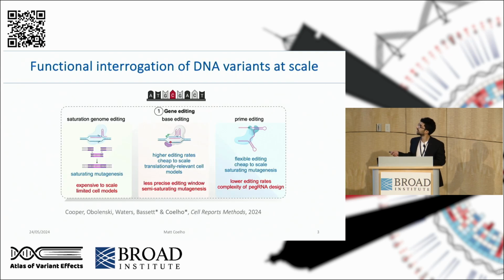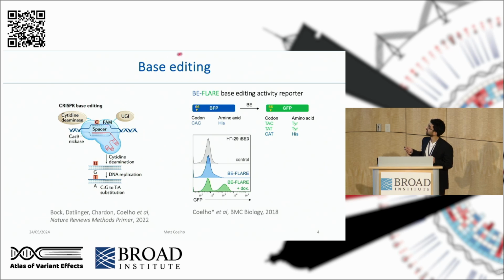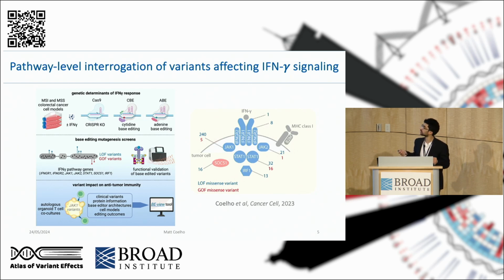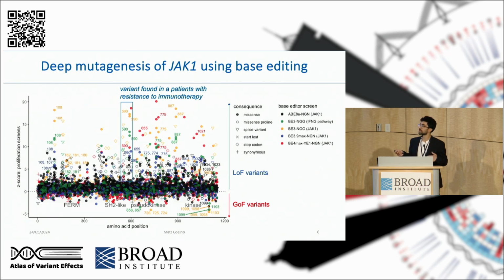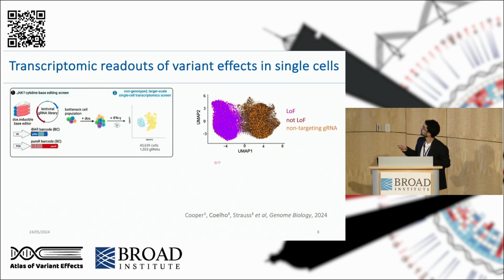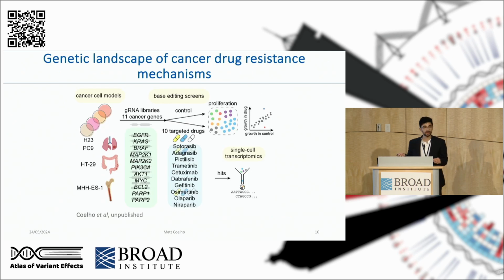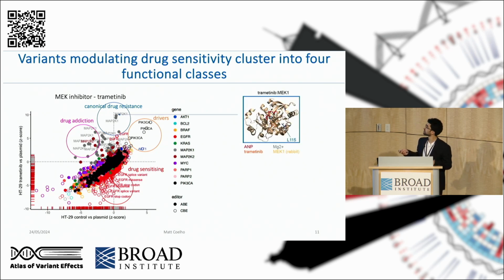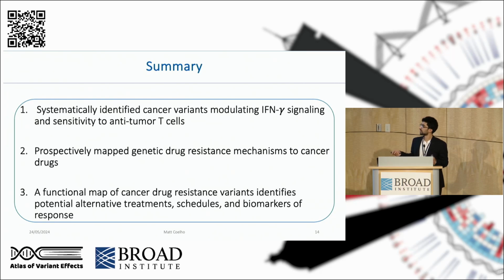MSS 2024 Day 3 Talk 08 Matt Coelho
Dr. Matt Coelho, presents “Systematic analysis of cancer variant function using base editing screens." at the 2024 Mutational Scanning Symposium